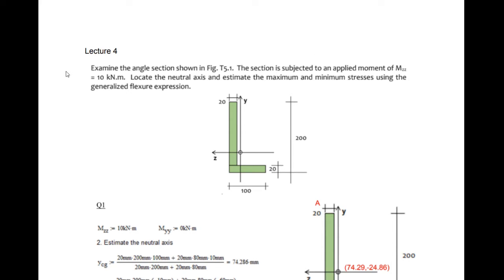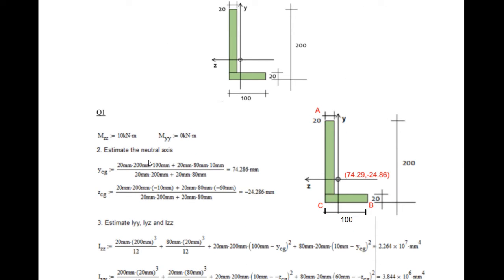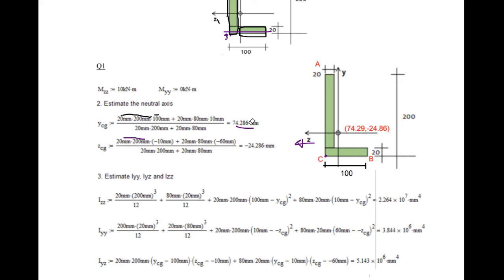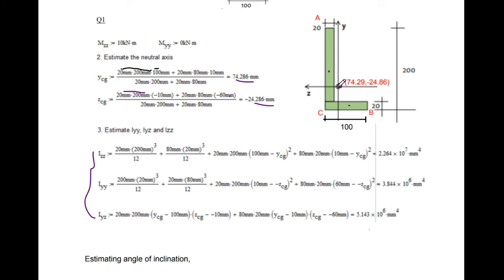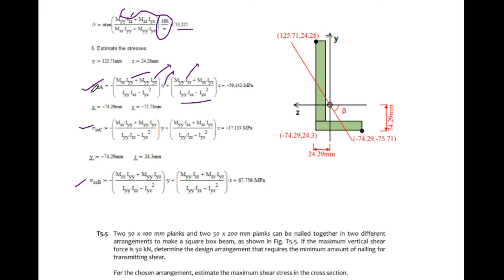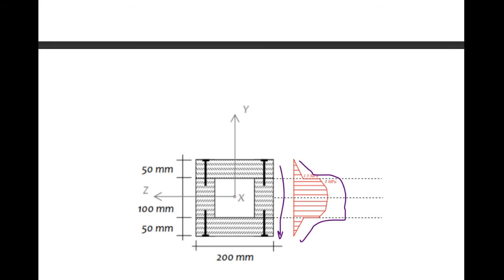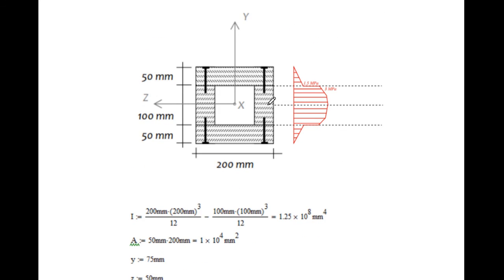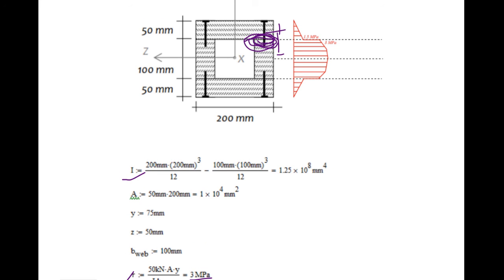4 Bending Part2 and Shear Deformation